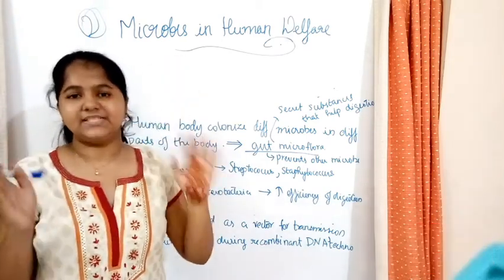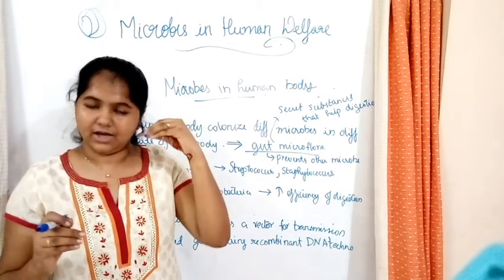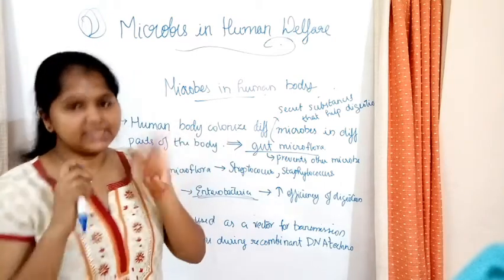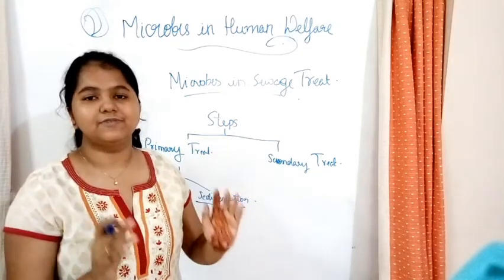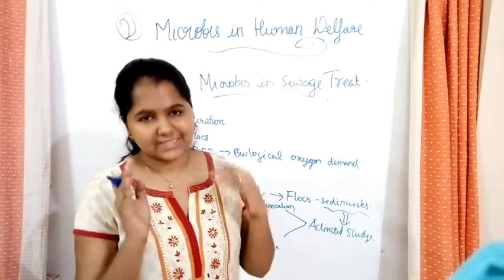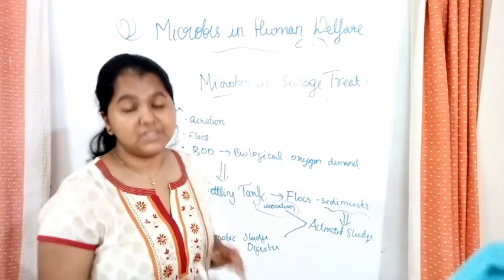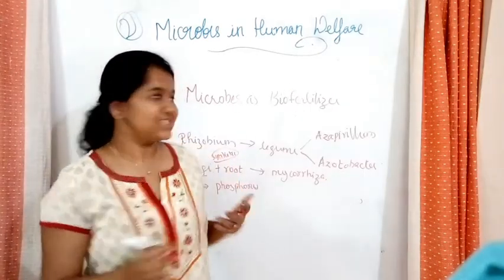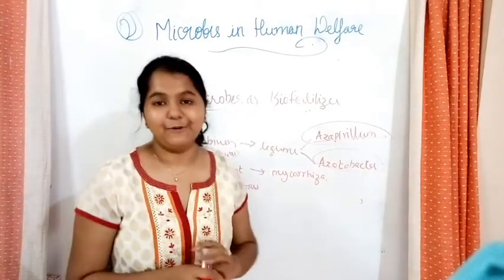CBSE Class 12 Biology - Chapter 10 II Microbes in Human Welfare II Part 2 II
In this video I have explained Class 12 Biology - Chapter 10 II Microbes in Human Welfare II Part 2 II  ,